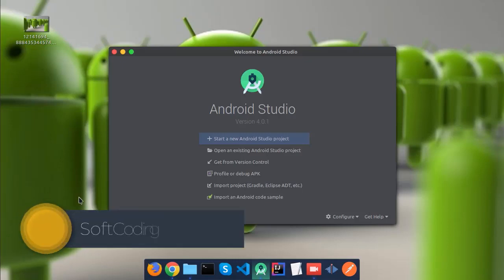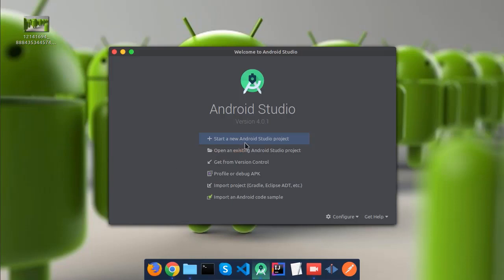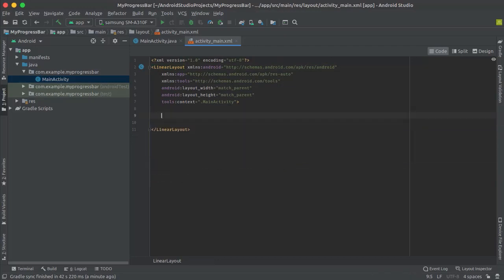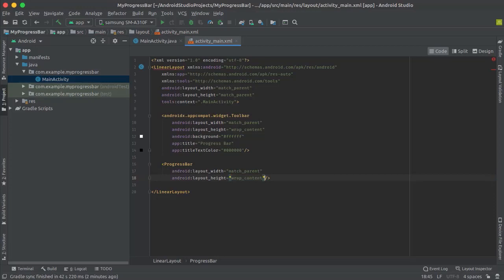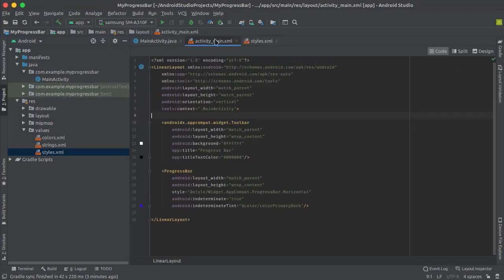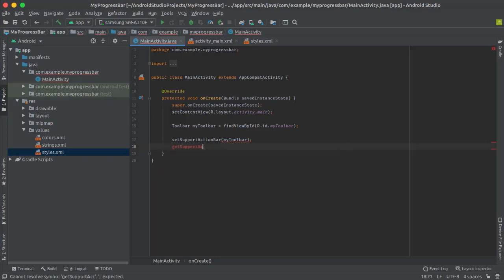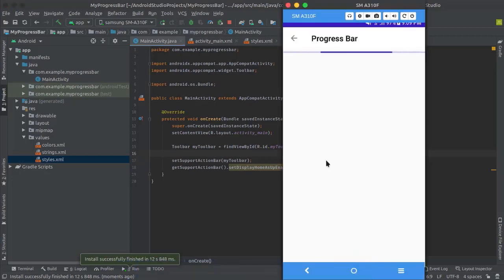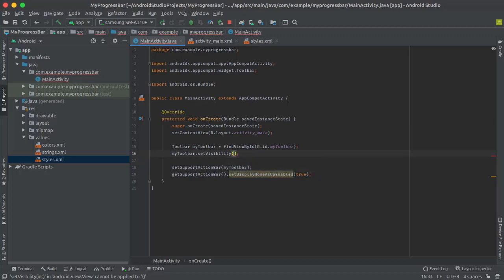How to Create Horizontal Progressbar in Android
In this video you will learn how to create horizontal progressbar in android, as you know show progressbar in Android application is very important to inform user that some process is running and when the process is complete then we can hide the progressbar in our Android Application. After watching this video you will be able to create progressbar in android so watch this video till end.